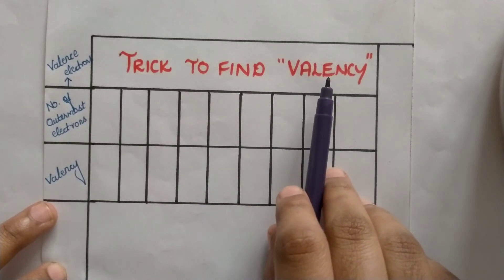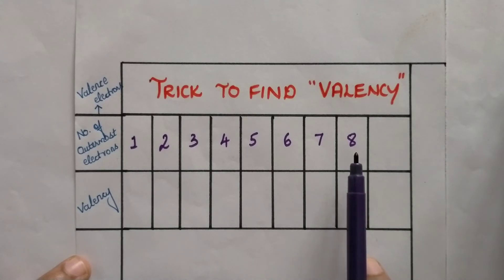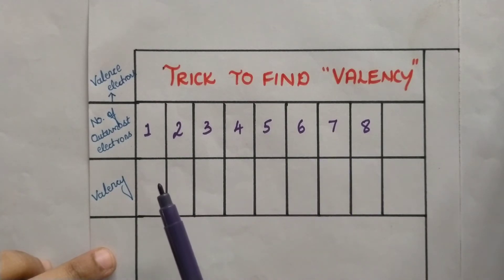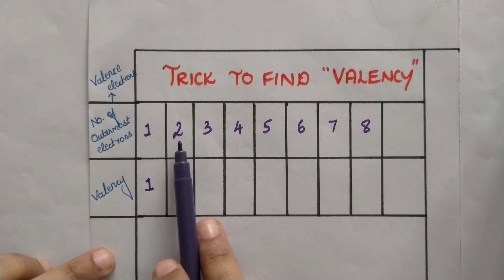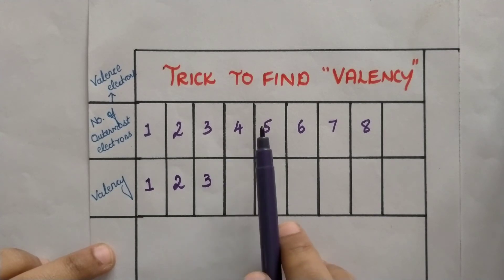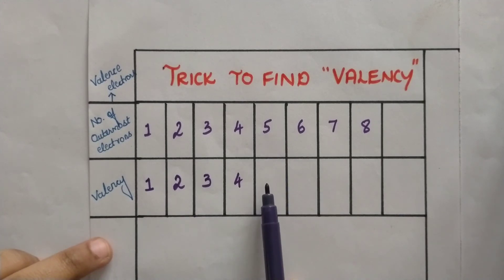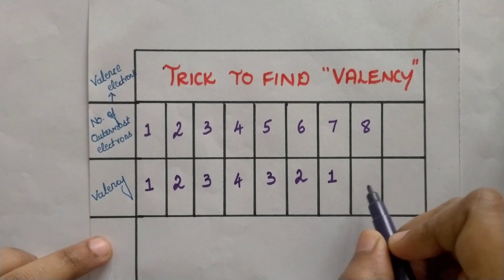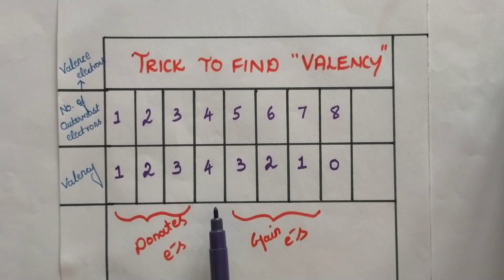SIMPLE TRICK TO FIND OUT THE VALENCY OF AN ELEMENT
Hello Students!!! Here is an easy trick for you to find out the number of valence electrons and valency of an element.